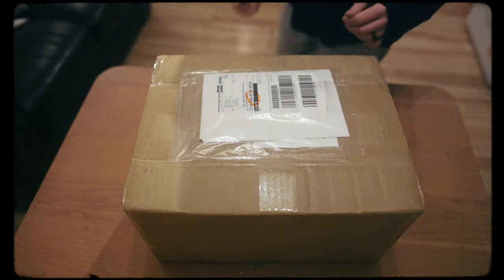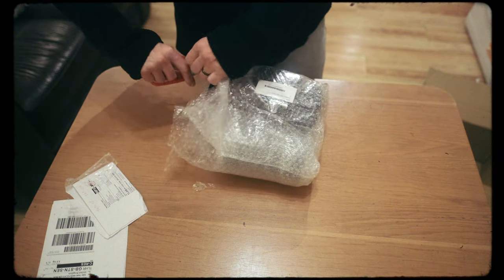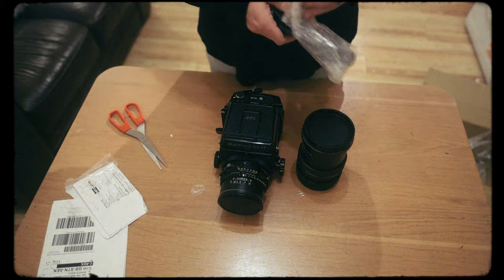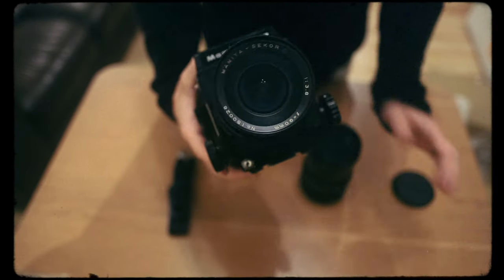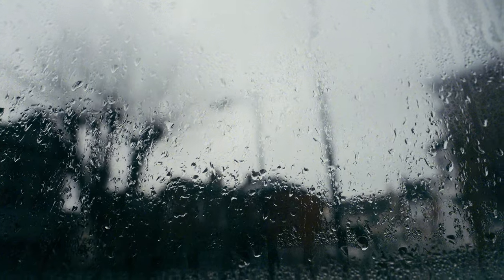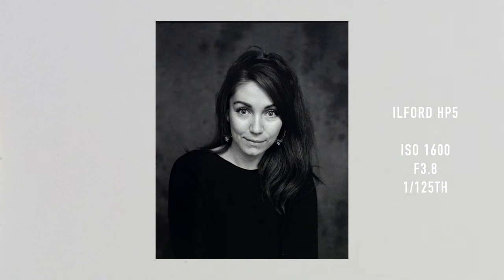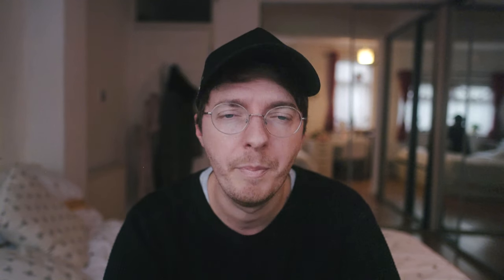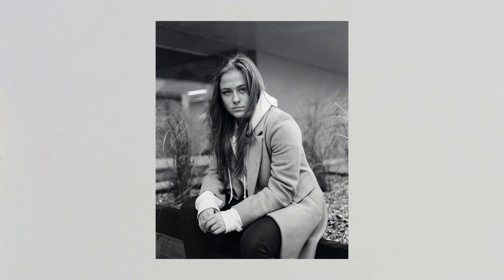Mamiya RB67 - Unboxing & First Few Rolls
Unboxing my newest film camera and sharing a few photos from my first few rolls through it.

GEAR I USE:

(DIGITAL)
Fuji XT3
Fuji XF16mm f1.4
Fuji XF23mm f1.4
Fuji XF56mm f1.2
Fuji XF60mm f2.4 Macro
Rode Video Mic
Tascam DR-05X Portable Audio Recorder
GoPro Hero 8 Black

(FILM)
MAMIYA C330 w/Mamiya 80/2.8 Lens
MINOLTA X-700
Olympus Trip 35
Kodak Portra 400 35mm
Kodak Portra 400 120
Ilford HP5 400 35mm
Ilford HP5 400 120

(FILM DEVELOPING & SCANNING)
Paterson Film Processing Kit
Heston Blumenthal Precision Meat Thermometer
3x 1000ml Darkroom Chemical Storage Bottles
Manfrotto Tripod
Kaiser Slimilite Plano LED Panel

The percentage I earn is minor, like seriously small, but any amount made goes towards helping me make this type of content.